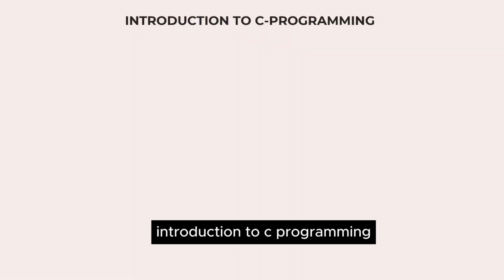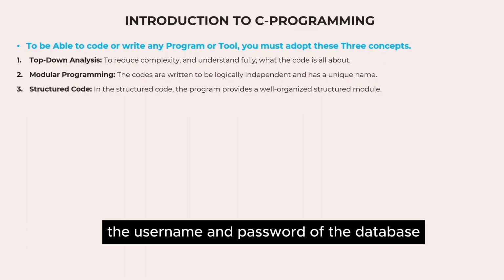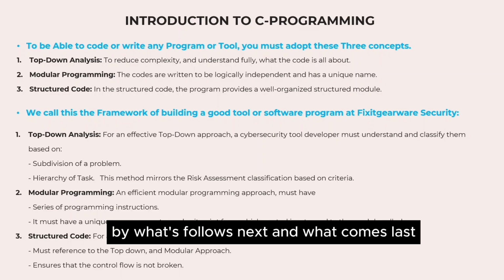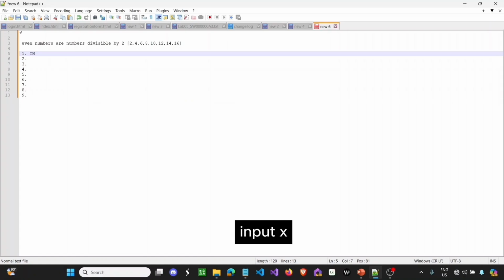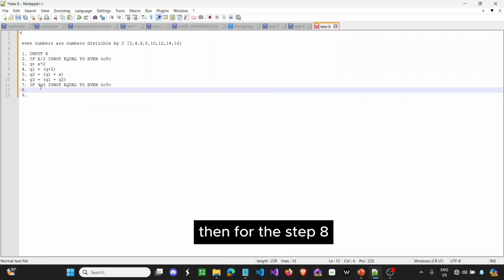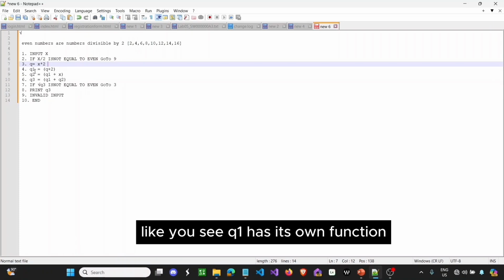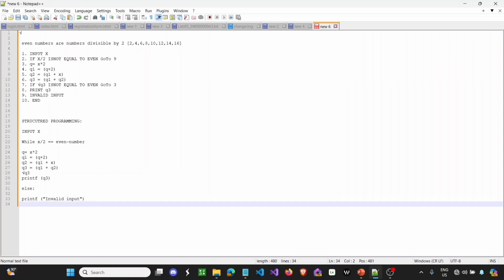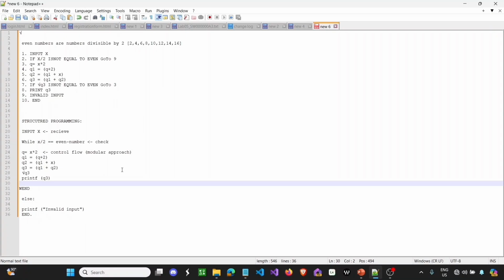Coding With Fixitgearware Security Episode 03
On this weeks episode if Coding with Fixitgearware Security, we dived into proper, to describe the concept of top down analysis, modular programming, and structural programming in building scalable tools or software, as a cybersecurity professional.